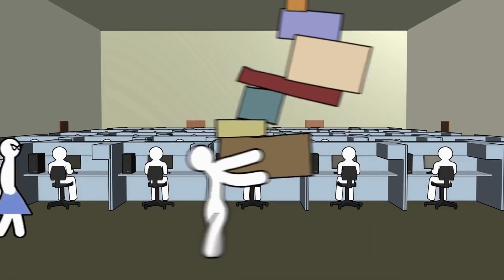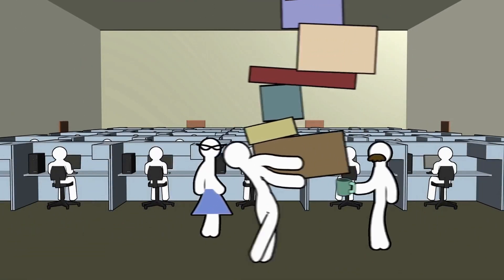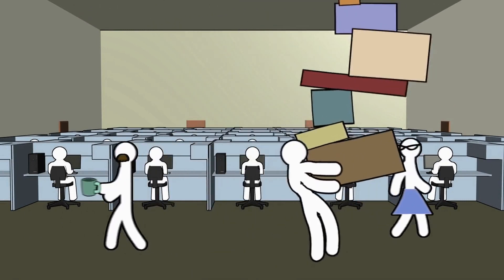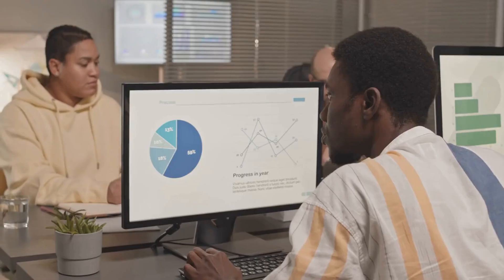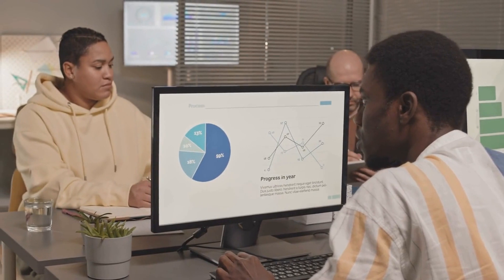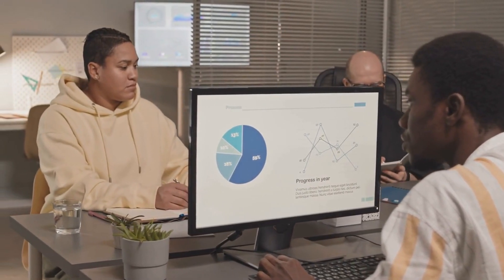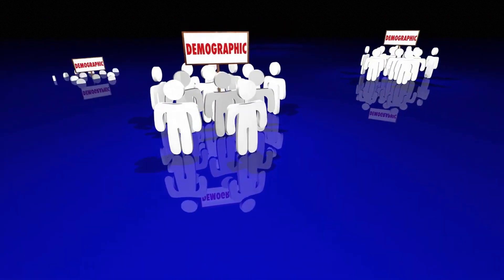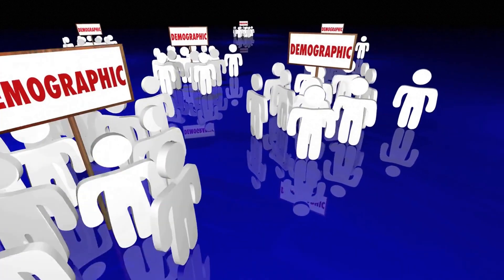LG Gram 17#gaming